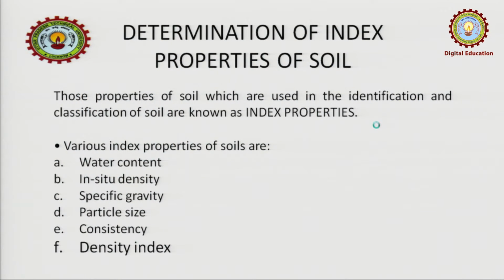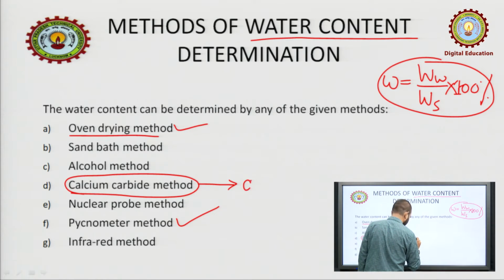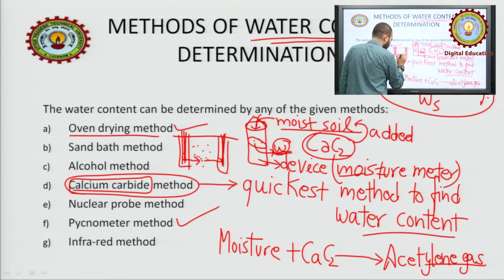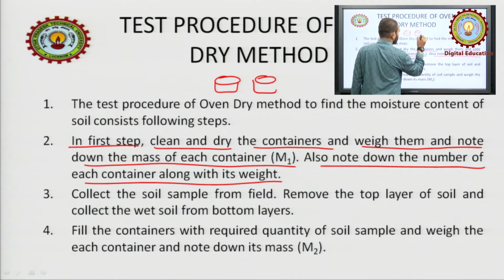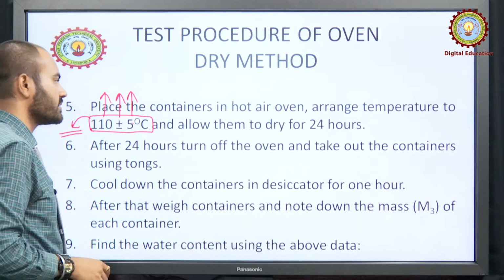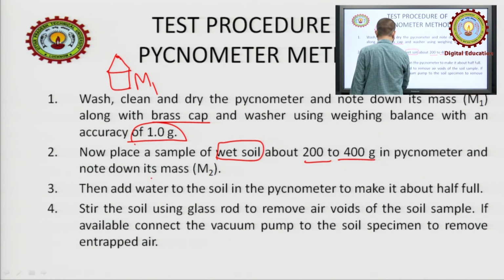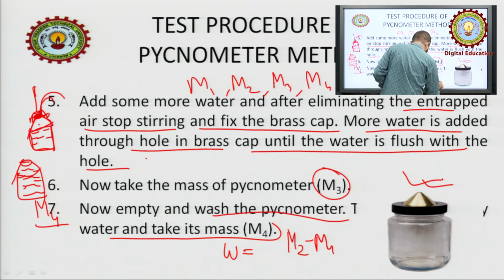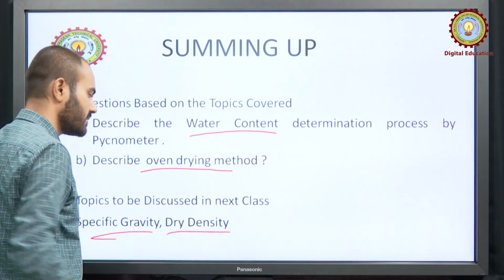Index Properties of Soil